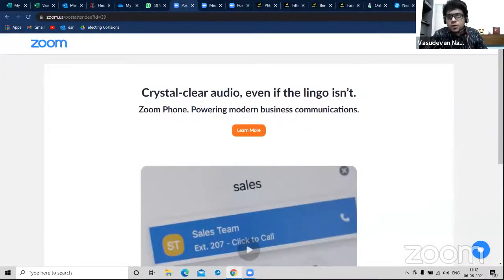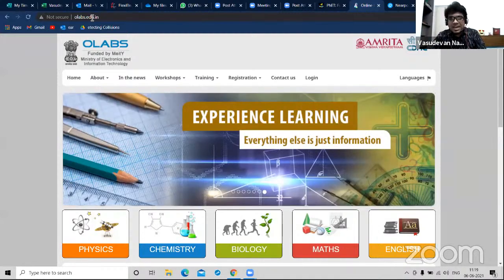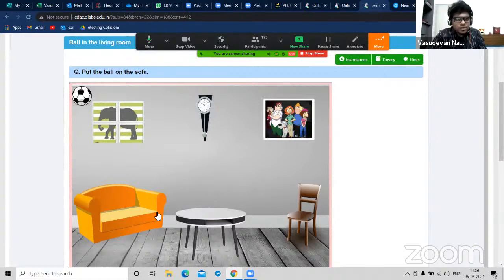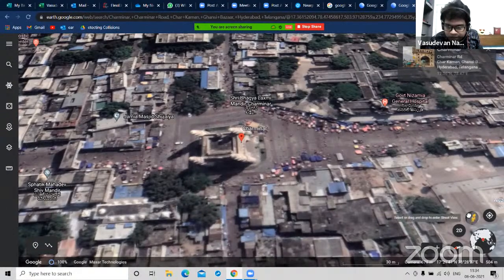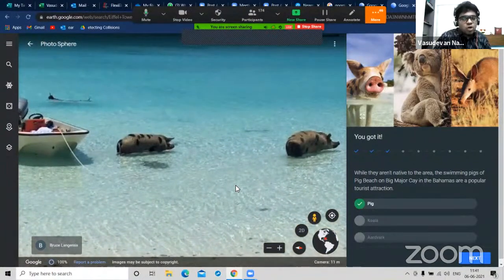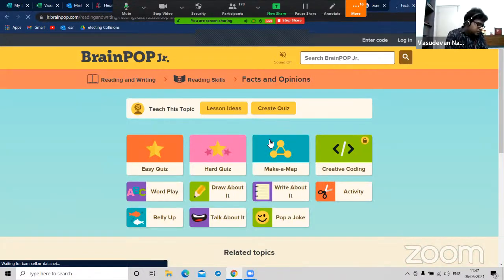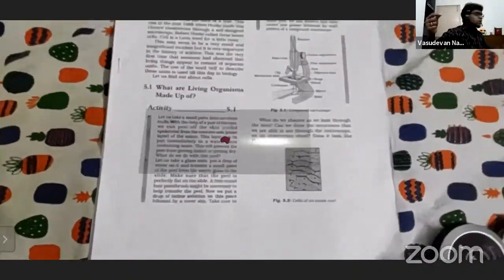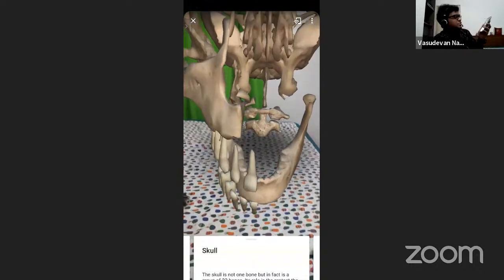Leader's Digest - Hybrid Schooling Workshop